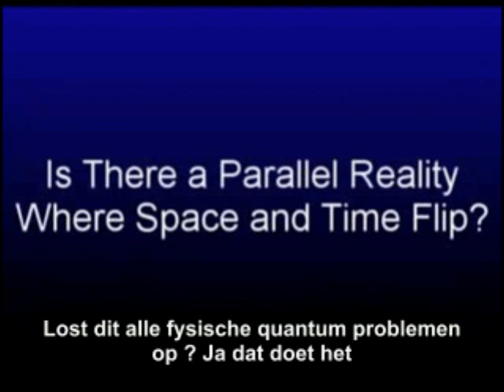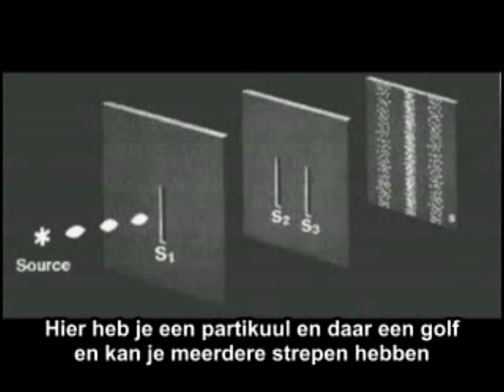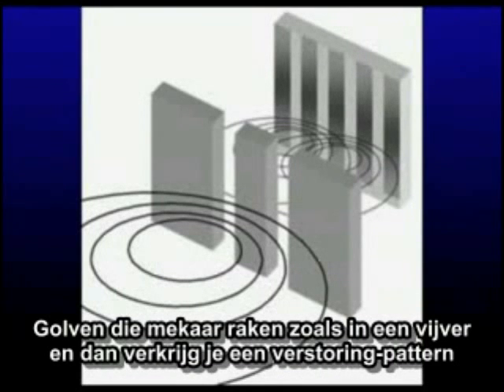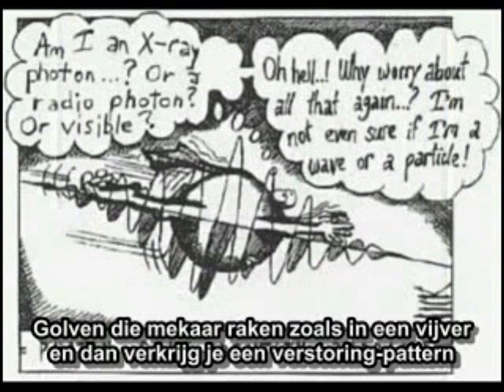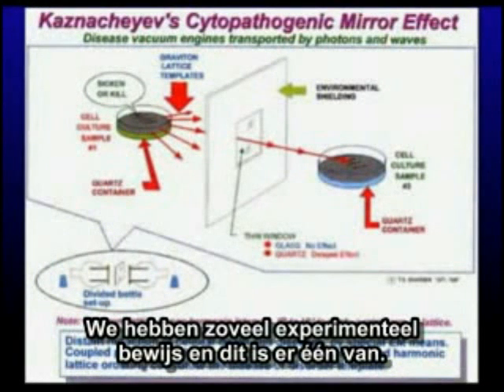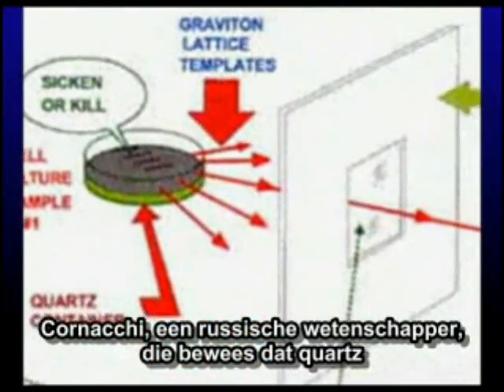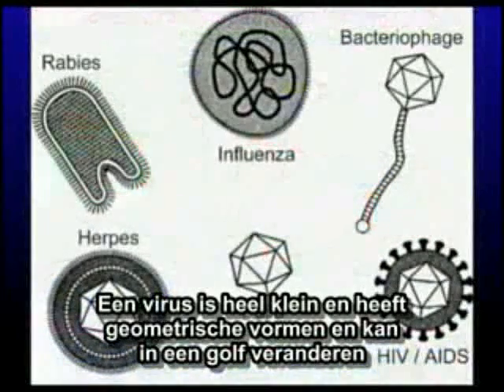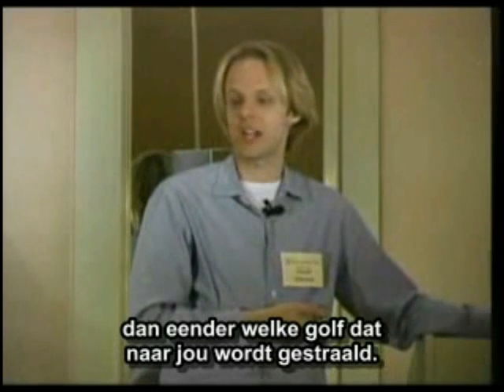2012 Enigma (NL ondertiteld) 2 of 12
Zéér fascinerende docu van David Wilcock  2012 :
Part II: tetrahedron, 19.5 graden, Hans Jenny / Cymatics, ruimte/tijd-omkering, golf-partikuul dualiteit, Bucky-ballen, DNA als een golf, Kaznacheyev, psychische genezing.